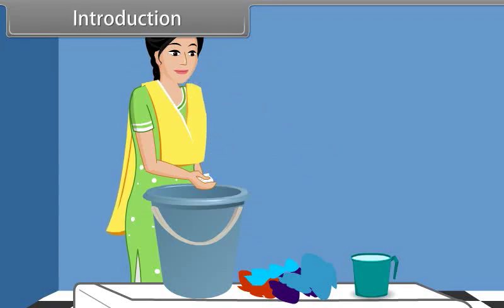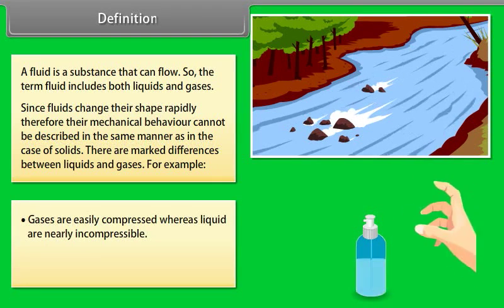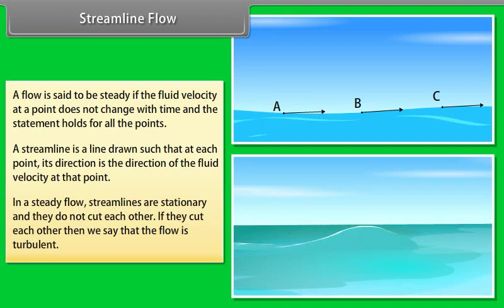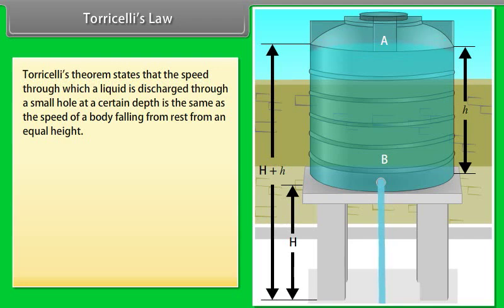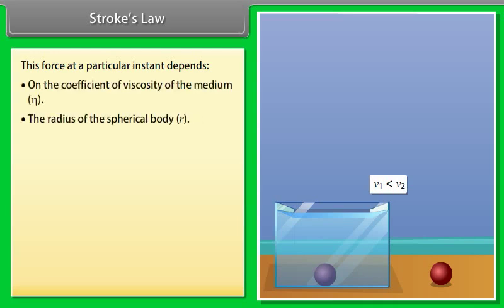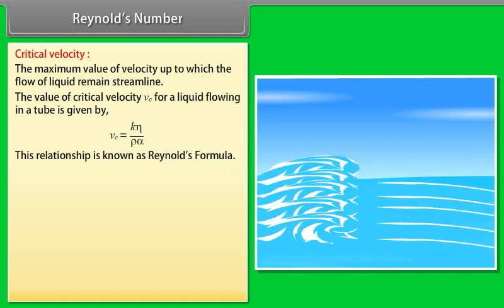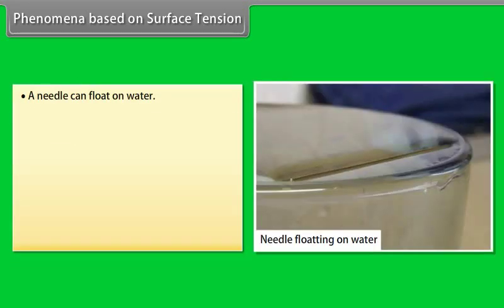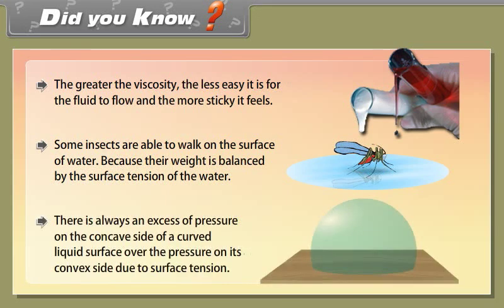class 11 physics ch 9 Mechanical Properties of Fluids